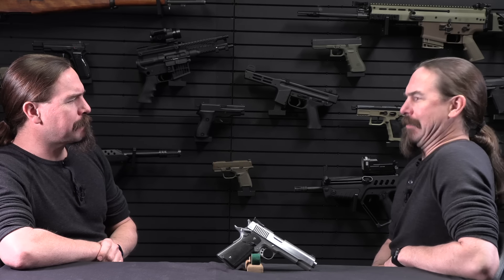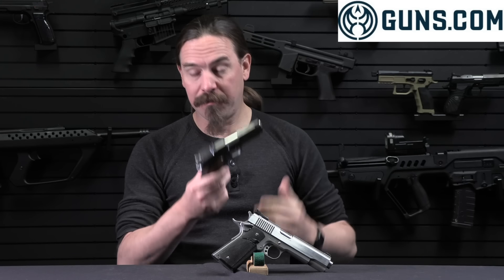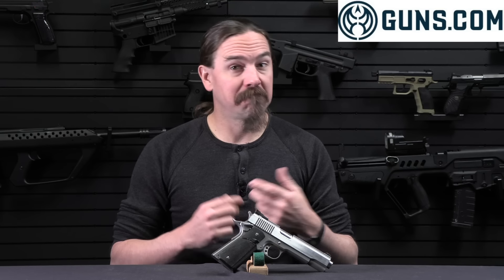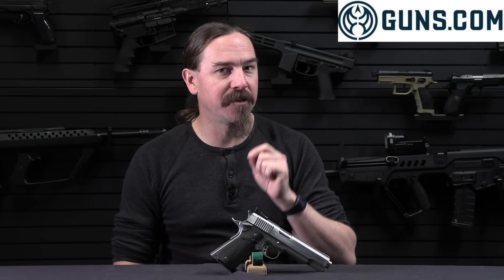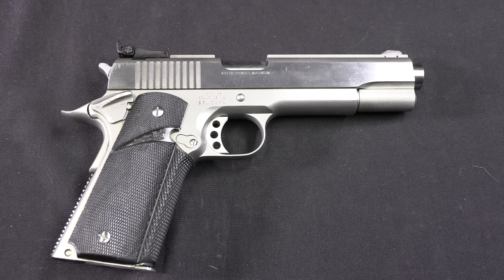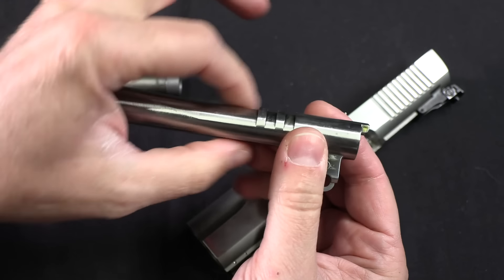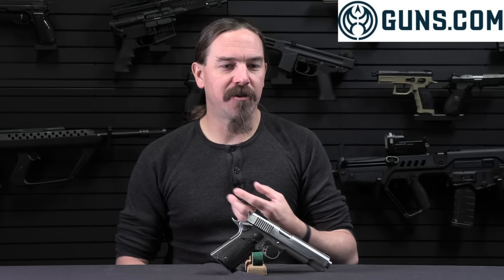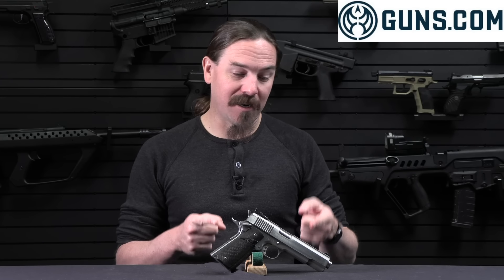Cartridge History: The .451 Detonics Magnum is a Supercharged .45 ACP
All the best firearms history channels streaming to all major devices:
weaponsandwar.tv

Detonics was founded as a company in the 1970s, making high-end 1911 pistols. Their first product that really put them on the map was their 3" micro-compact 1911; something that just wasn't available on a production basis at the time. After the .45 Winchester Magnum cartridge was introduced in 1979, Detonics jumped at the chance to now make a higher-power .45 cartridge that would fit the 1911 magazine. Since the .45 WinMag brass was much thicker at the base than .45 ACP, Detonics was able to cut it down to ACP length (actually one millimeter longer, to prevent it from being chambered in a standard .45 ACP chamber). They then cranked up the pressure and were able to increase velocity by 30% over the original .45 - and they called the new round .451 Detonics Magnum.

Detonics made several different models of pistol in their new cartridge, both standalone guns, replacement slides for other frames, and package sets with both .45 and .451 barrels. They were never able to get an ammunition manufacturer on board though, and the .451 remained a hand loading proposition throughout its entire life. This crippled its chances at becoming mainstream, and it remains a very niche cartridge to this day. Its successors included the .45 Super and the .460 Rowland, which survive today but are definitely special-interest offerings.